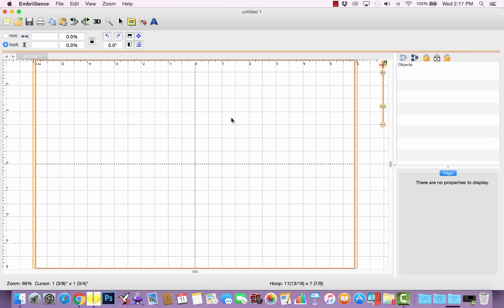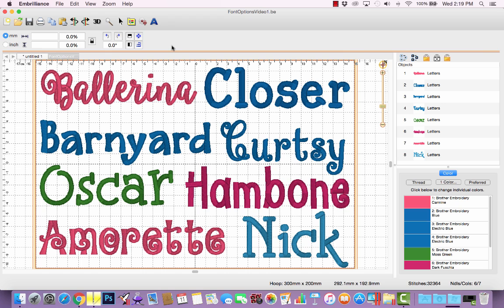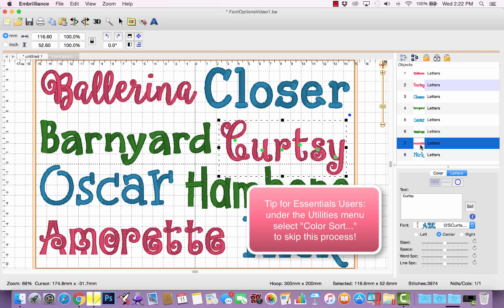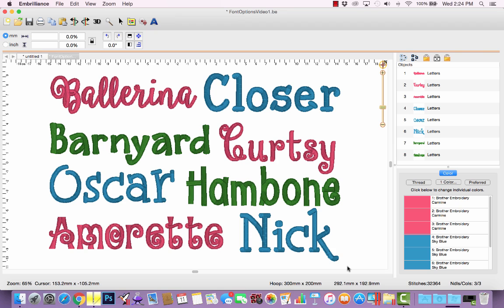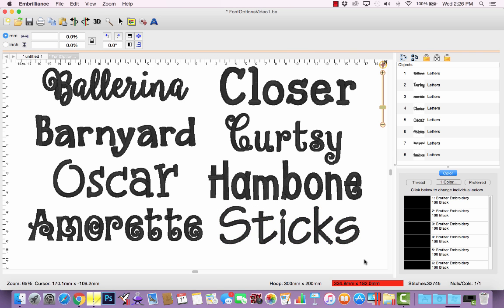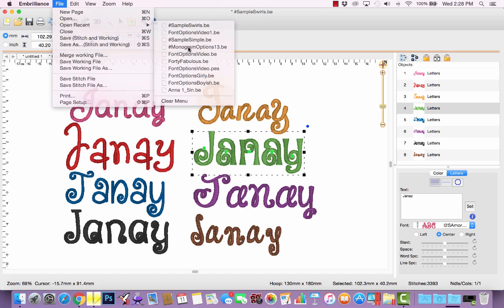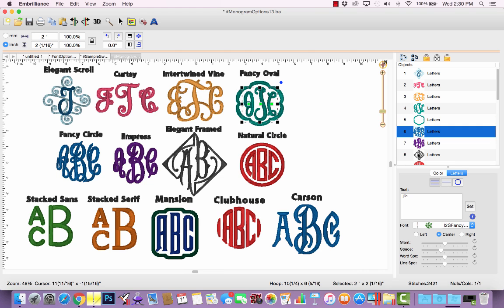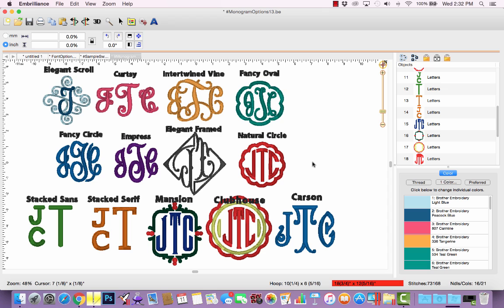How to Create a Font Option Chart using fonts from The Itch 2 Stitch in Embrilliance software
This video demonstrates how to create a font option chart using fonts from The Itch 2 Stitch with free software from Embrilliance. You can either create and save a large design file to stitch, or simply set up fonts on your screen and take a screenshot of it to share with customers.